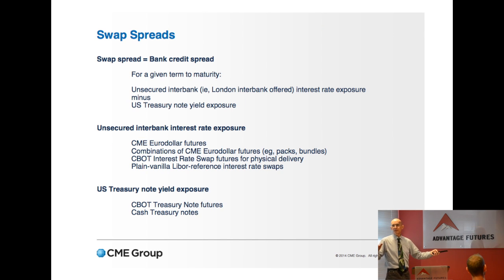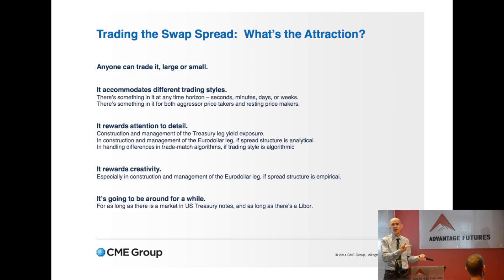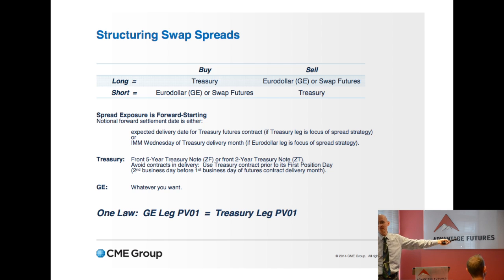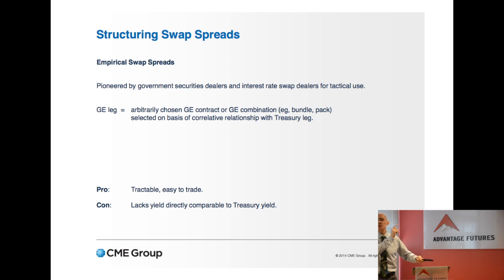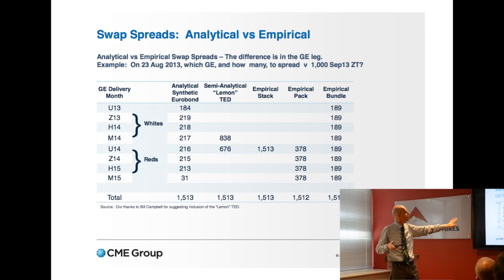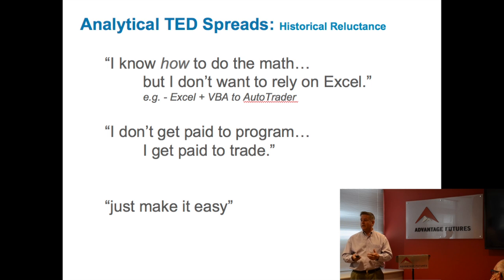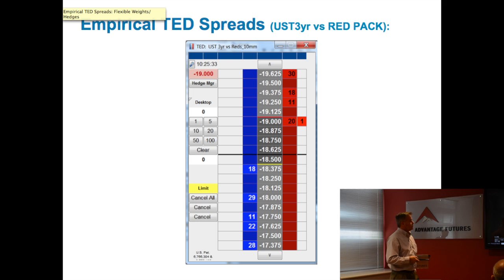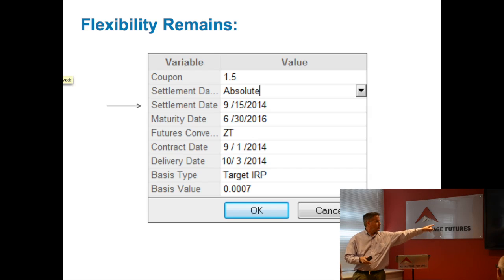Swap Spread Seminar (Sep 2014, 43:07)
Yield Spreads, TEDs and Swap Spreads. Featuring Bill Campbell, Director of Fixed Income Products at Trading Technologies and Fred Sturm, Executive Director of Financial Research & Product Development at CME Group.